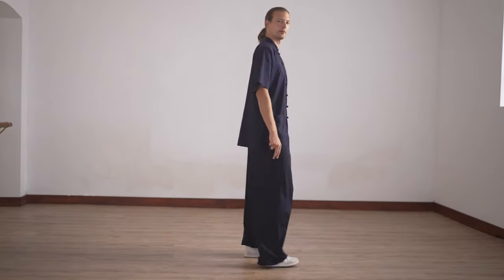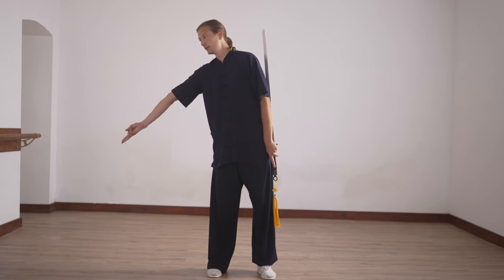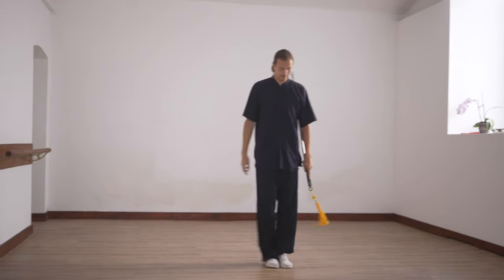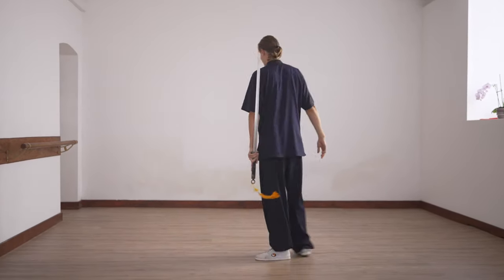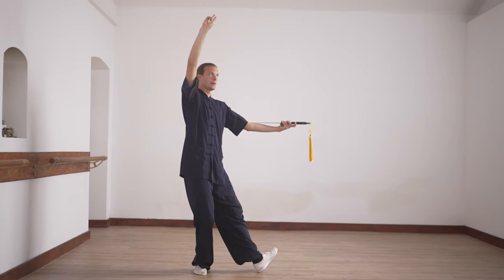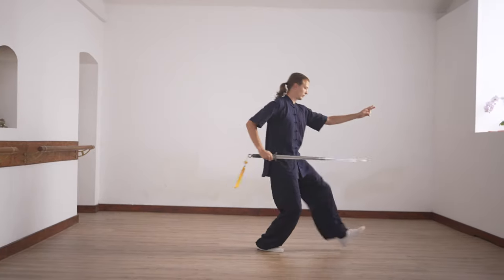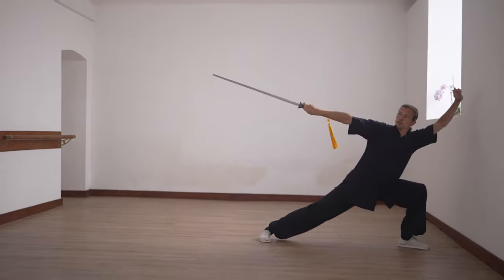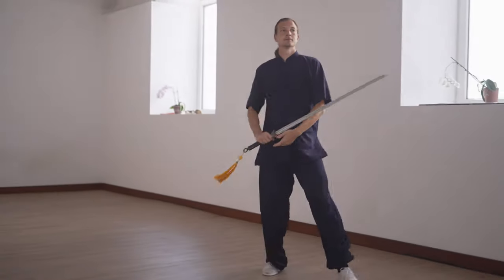Wudang Xuan Men Jian (Sword) Tutorial - Episode 1